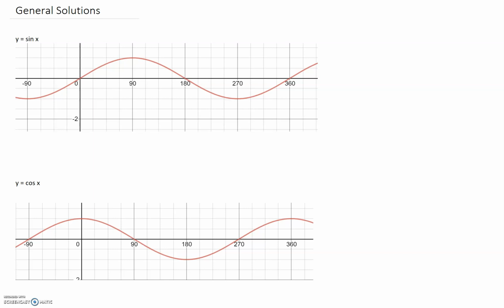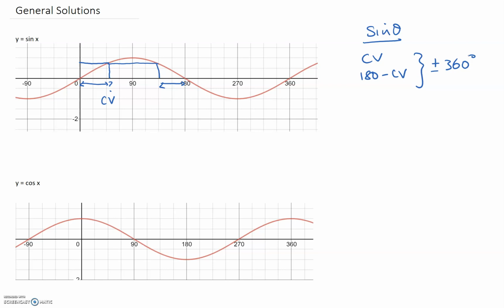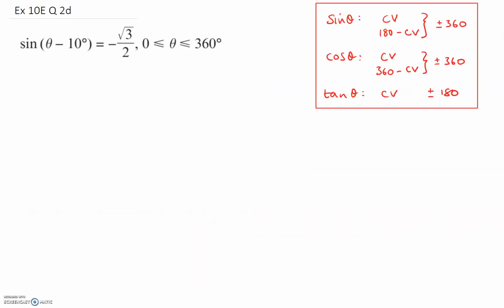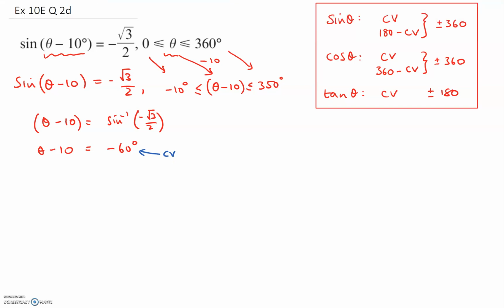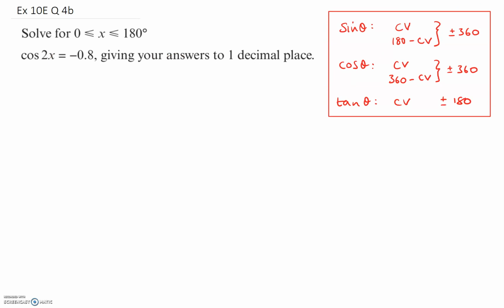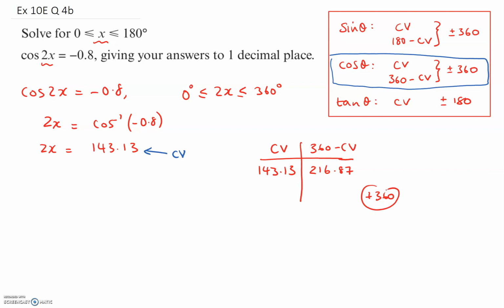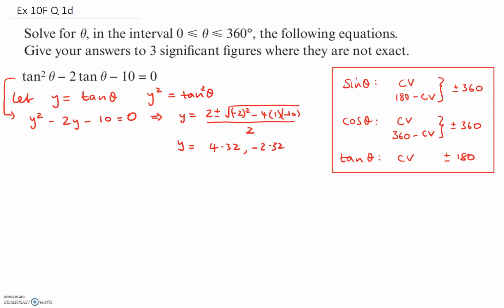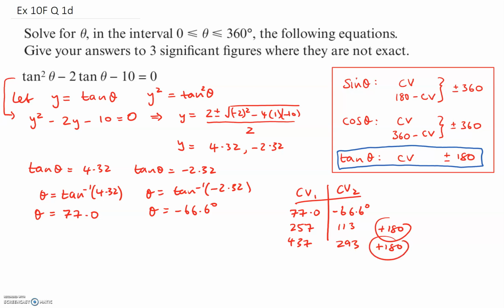Trig - General solutions - Ex 10E Q 2d,4b, Ex 10F Q 1d